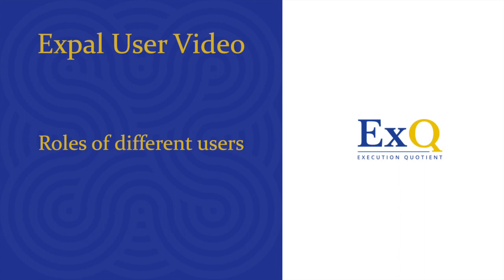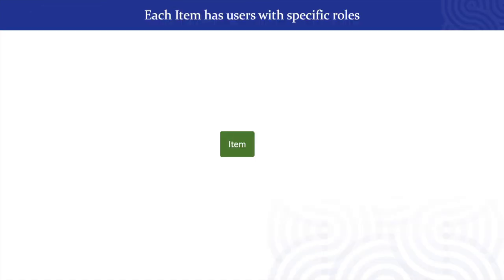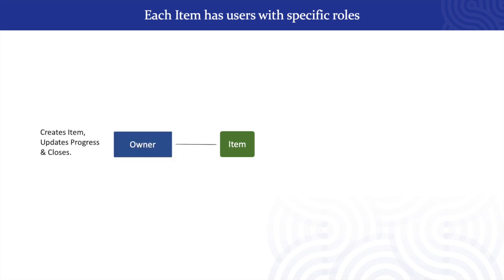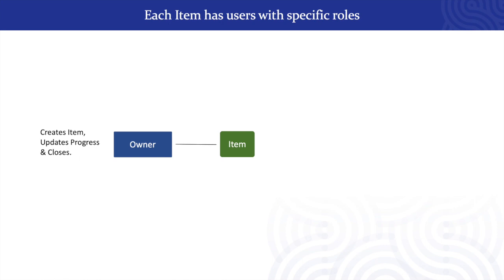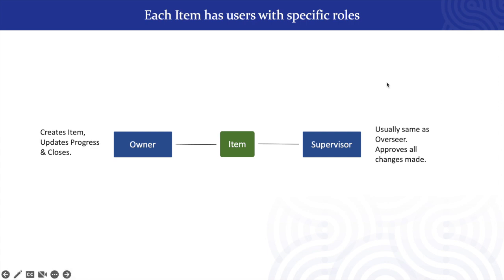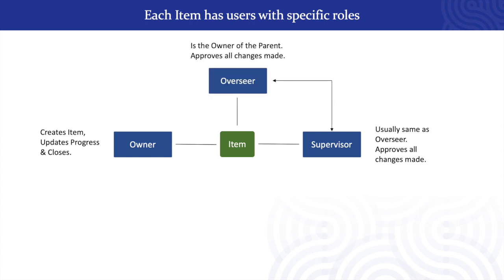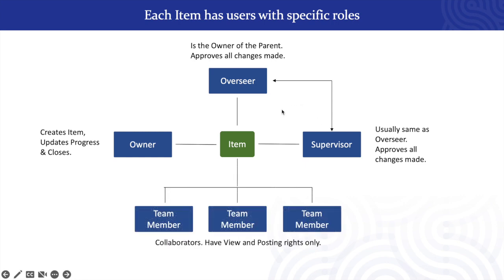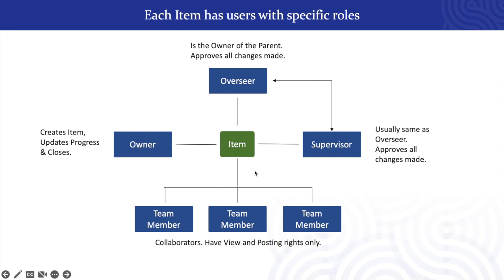Expal - Roles in an Item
User Training Video on user roles in an Item.